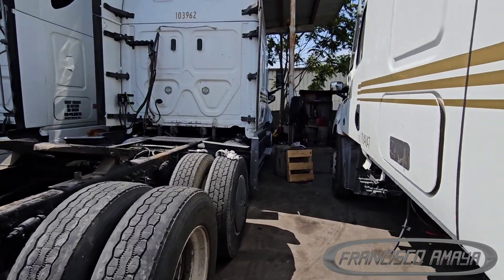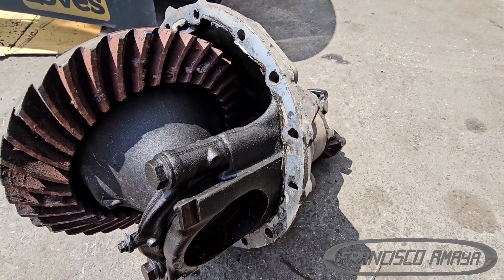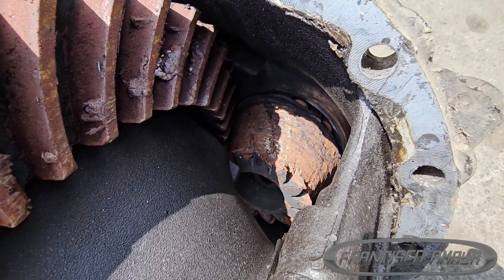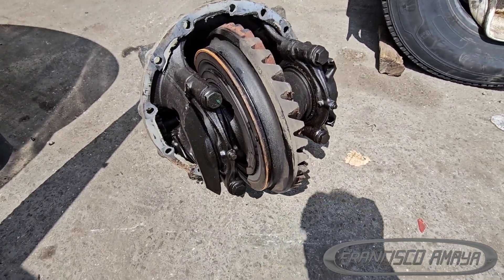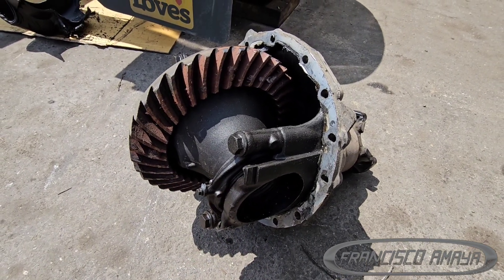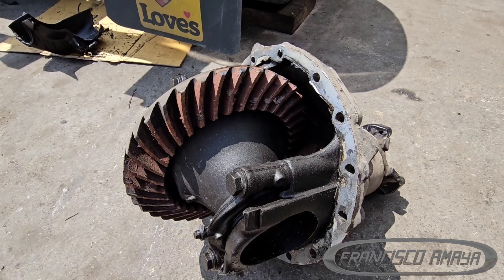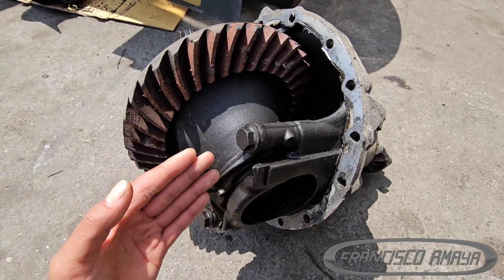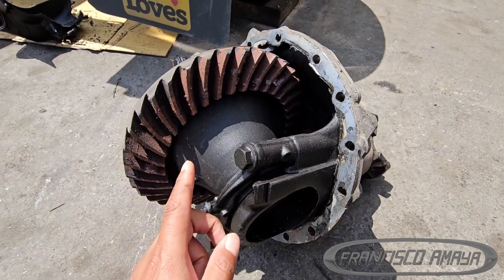DIFFERENTIAL DAMAGE LOW GEAR OIL LEVEL OVERHEATED FREIGHTLINER CASCADIA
WARNING!!: ⚠️⚠️⚠️

Warning!!! ⚠️⚠️⚠️

Topics discussed:
IMPORTANCE OF CHECKING YOUR DIFFERENTIAL FLUID LEVEL
WHAT HAPPENS WHEN A DIFFERENTIAL RUNS WITH LOW OIL
WAY TO PREVENT THIS FAILURE
HOW TO REPAIR THIS PROBLEM
COST OF THE REPAIR

symptoms of the fault are:
NOISE ON THE REAR END
HIGH DIFFERENTIAL TEMPERATURE
TRUCK DOES NOT MOVE

Shop talk:
THE DIFFERENTIAL OIL LEVEL NEEDS TO BE INSPECTED AT LEAST ONE EVERY 300,000 MILES SPECIALLY IF IT IS LEAKING, THIS WILL PREVENT ANY MAJOR FAILURE WITH THE COMPONEN.

Via

OR

I.E. euros

About us.

location:
CCS Fleet Services
NO TRAILERS